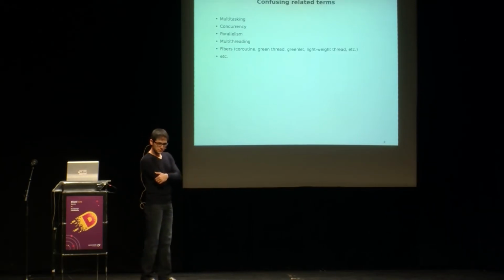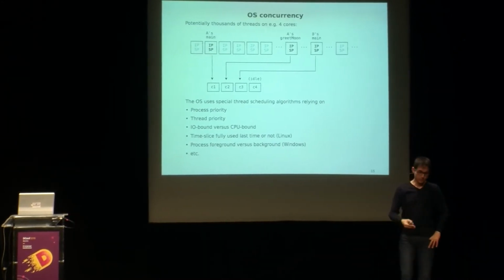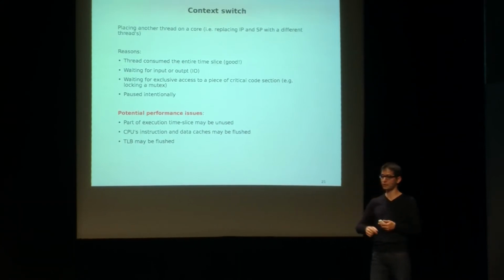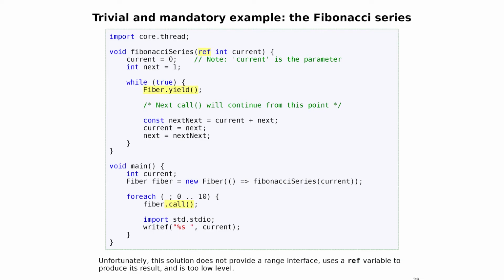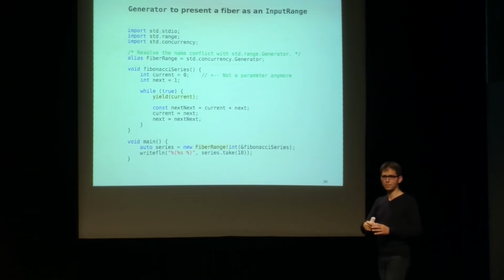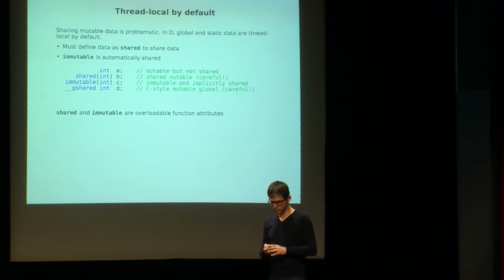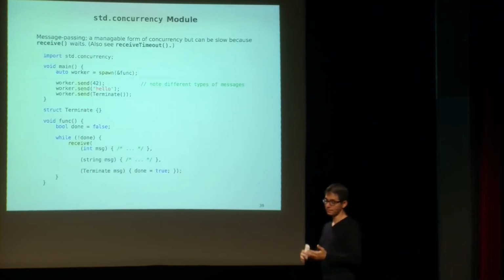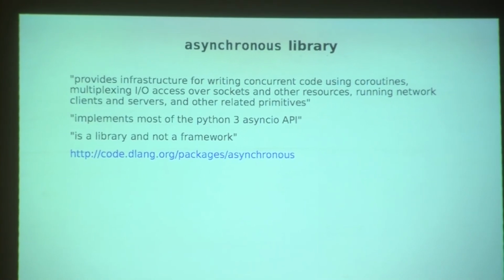DConf 2016: Multitasking with D -- Ali Çehreli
D provides support for multitasking in the form of language features and standard library modules. D makes it easy for your programs to perform multiple tasks at the same time. This kind of support is especially important in order to take advantage of the multiple CPU cores that are available on modern computing systems.

Multitasking is one of the most difficult computing concepts to implement correctly. This talk will introduce different kinds of multitasking, as well as parallelism, a concept which is, in fact, unrelated to, but is often confused with, multitasking. The talk will conclude with fibers (aka co-routines), a powerful tool that is often overlooked despite its convenience.